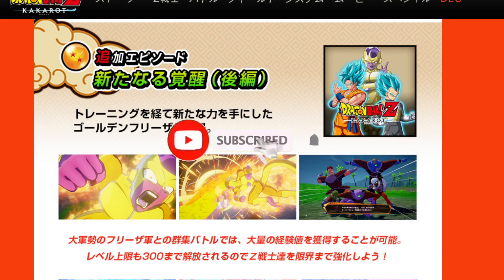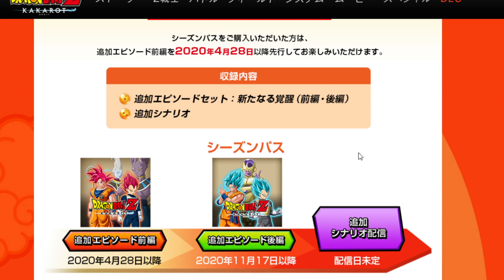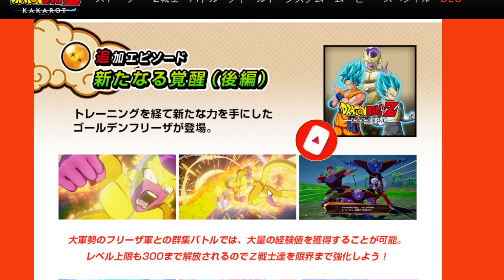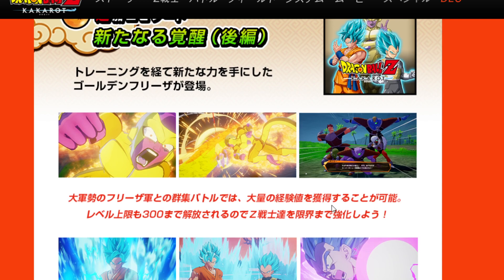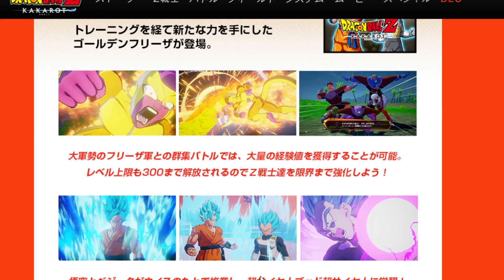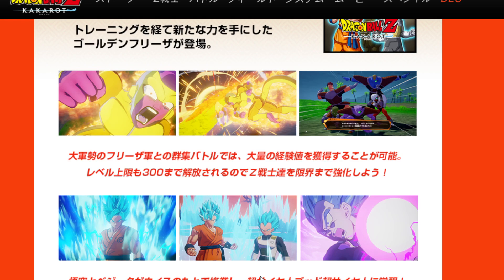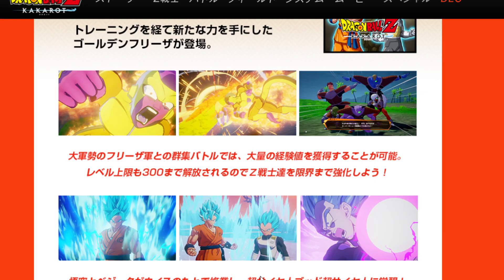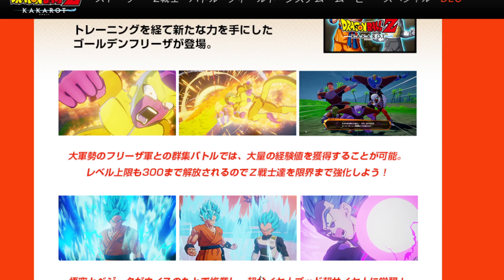NEW DLC 2 INFORMATION Dragon Ball Z Kakarot (spoilers)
Extra 5% Order Over $49, Code: Anime
Extra 7% Order Over $79, Code: Senpai
Extra 10% Order Over $99, Code: Daisuki

 dragon ball super dbz kakarot dragon ball z: kakarot